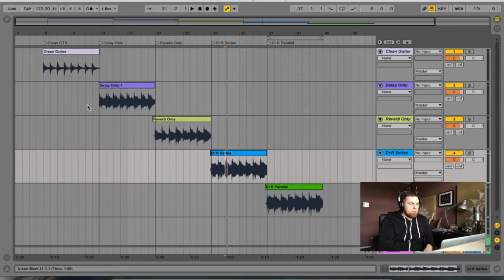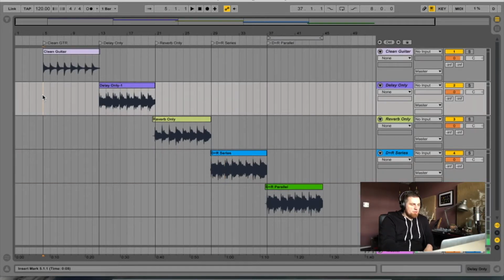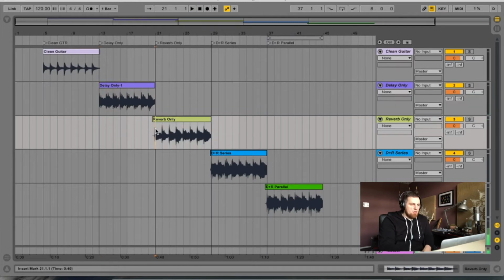T3TRA Tutorial- How to get parallel effects with guitar pedals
Have you ever wondered how to get parallel effects using guitar pedals, without having to use a stereo amp set up? Or maybe you've never heard of running guitar pedal effects in parallel. Maybe you've pondered the question, delay before reverb, or reverb before delay, for far too long. In this video I show how to use one massively overlooked  and affordable guitar pedal to run your effects in parallel. If you've used a modeller like a Kemper, AxeFX or Helix, you may already be used to parallel effects using digital processors, but the analog pedal world isn't as easy. If you've found any other pedals that can achieve this, then please let me know!